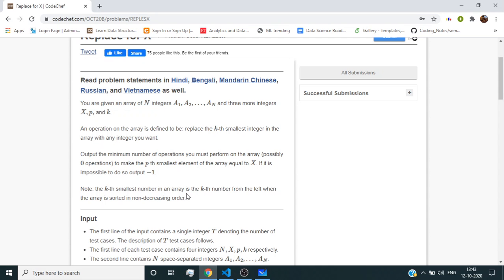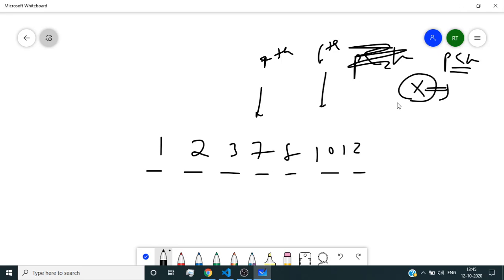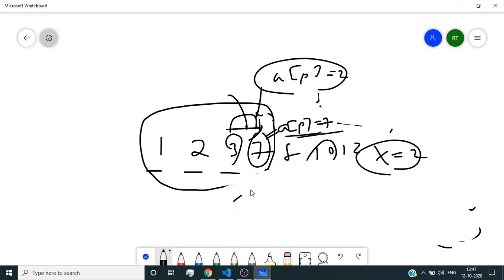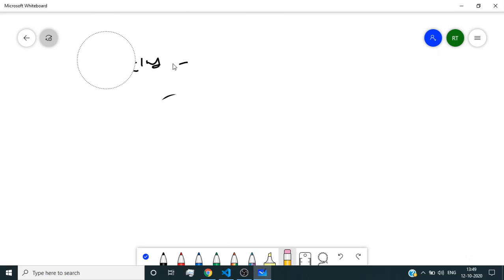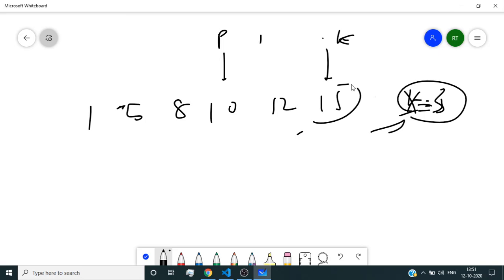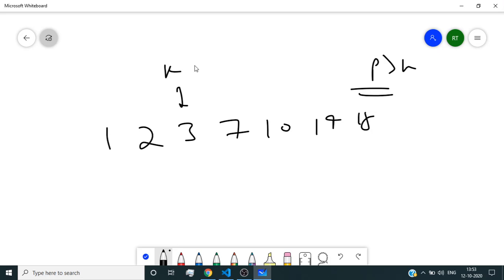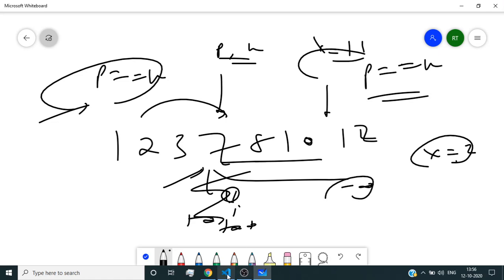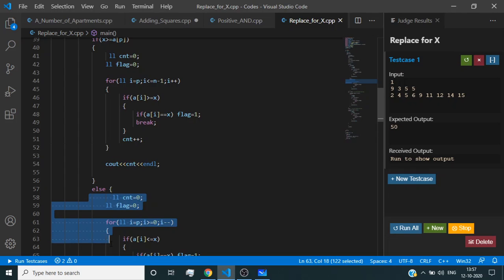Replace for X || October Long Challenge 2020